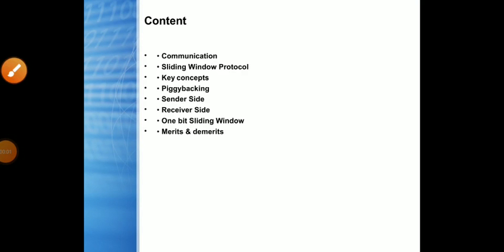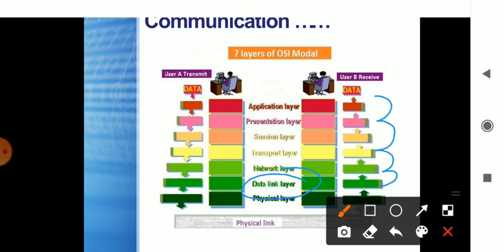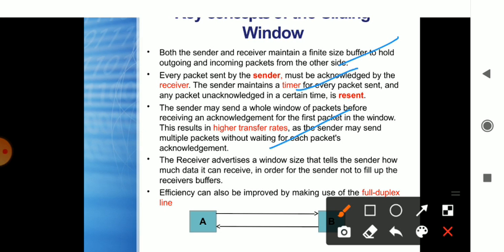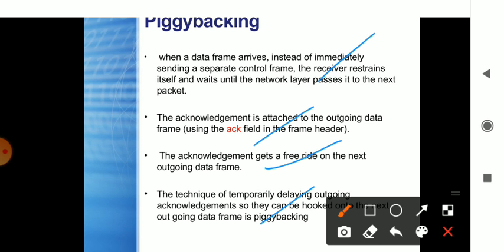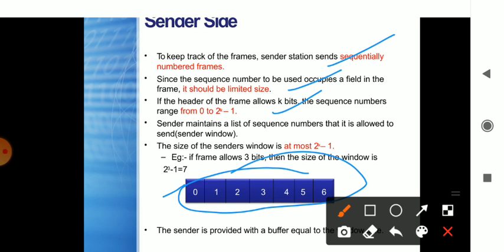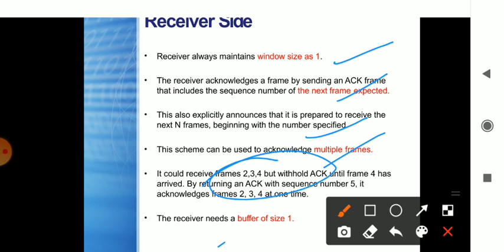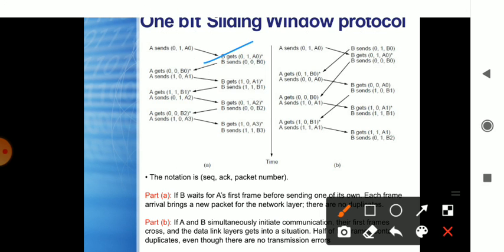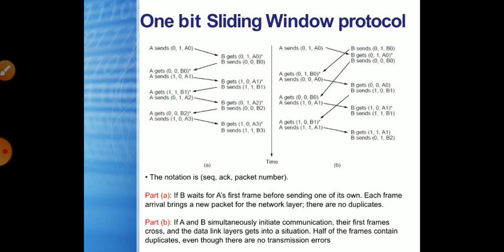dccn_46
sliding window protocol_VAU